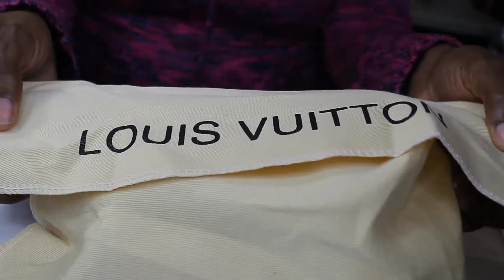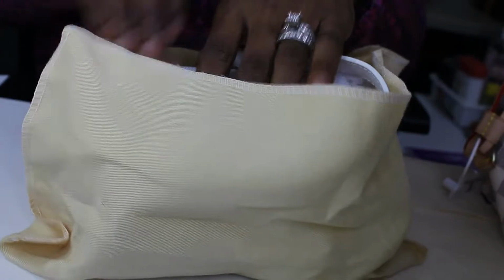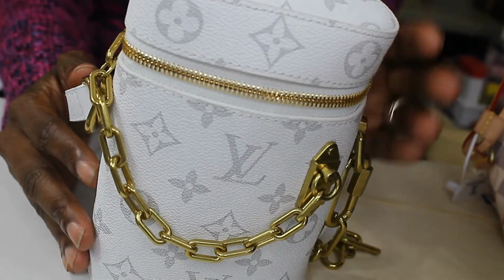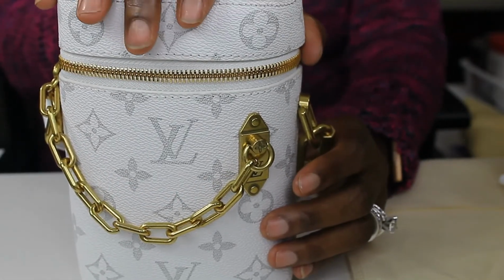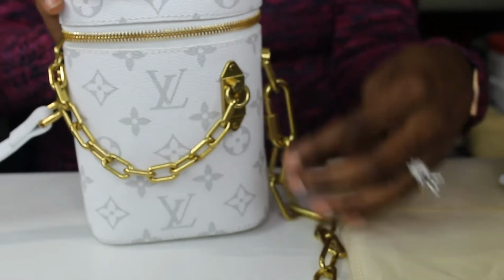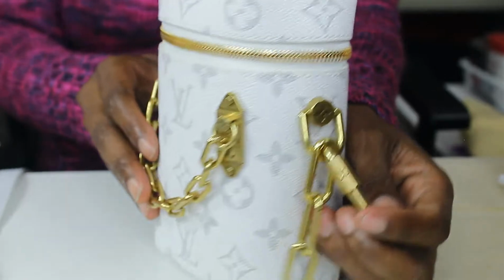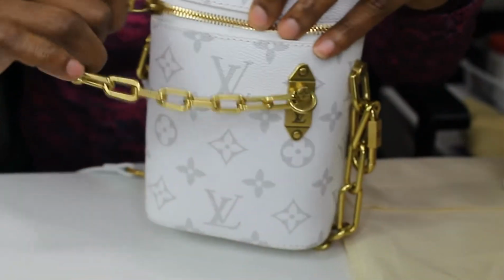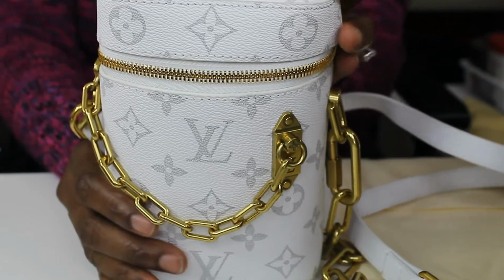My Replica Louis Vuitton Phone Box Purse| 2020 Review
Hello Beautiful Faces... I hope you enjoy this review on my Louis Vuitton Phone Box Purse!  I really love this purse!

XOXO
ClassyMom